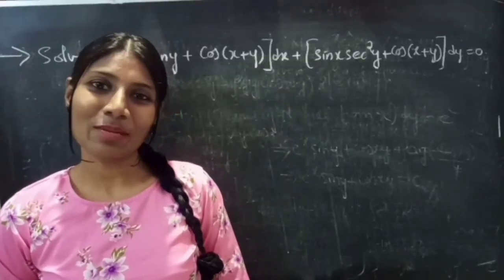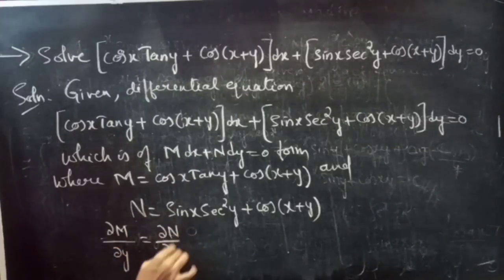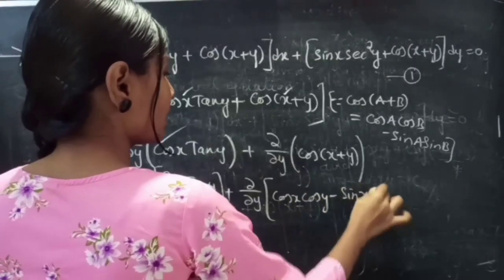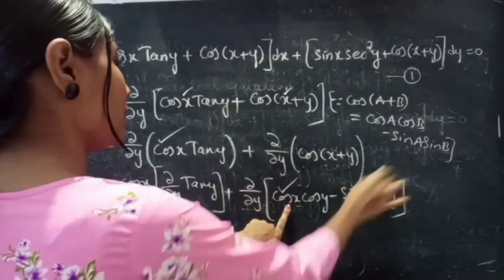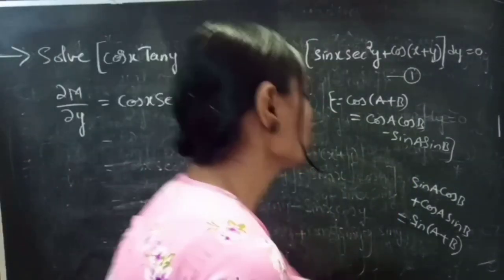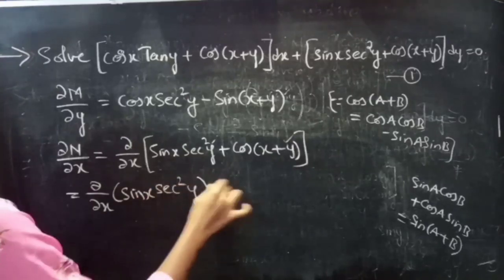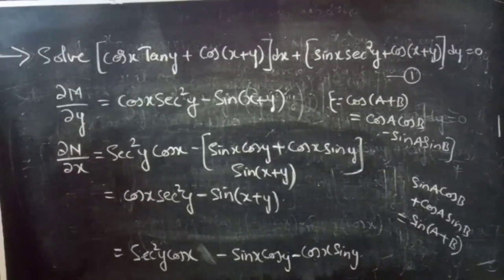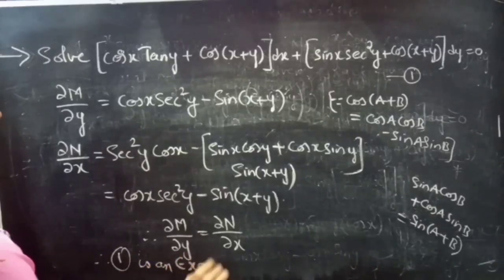[CosxTany+Cos(x+y)]dx+[SinxSec^2y+Cos(x+y)]dy ExactEquation 510@MathsPulseChinnaiahKalpana